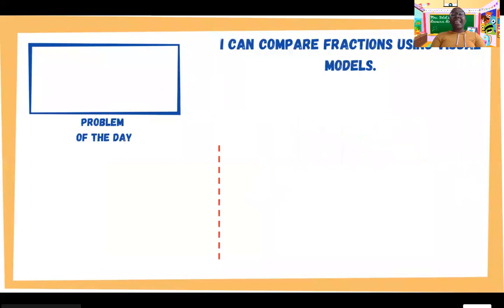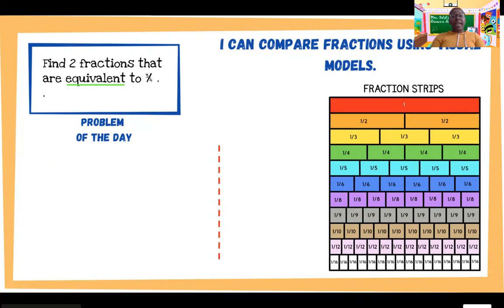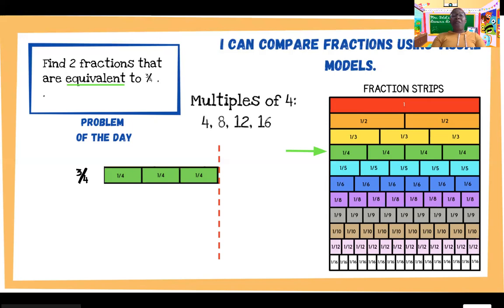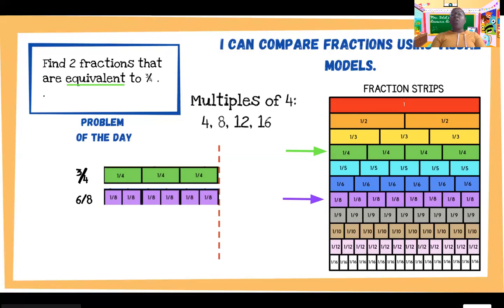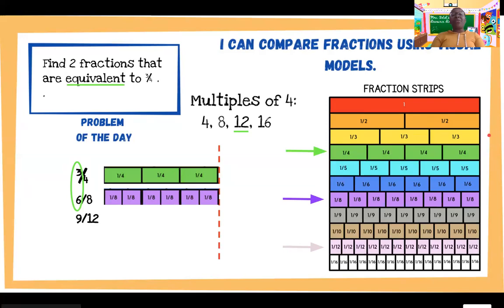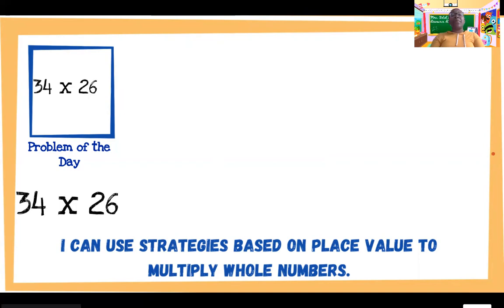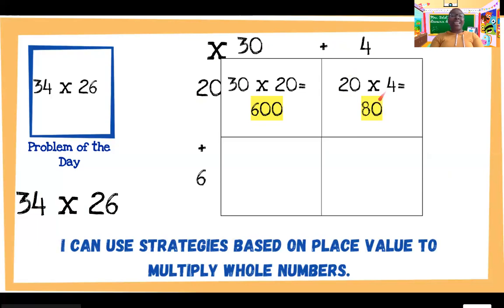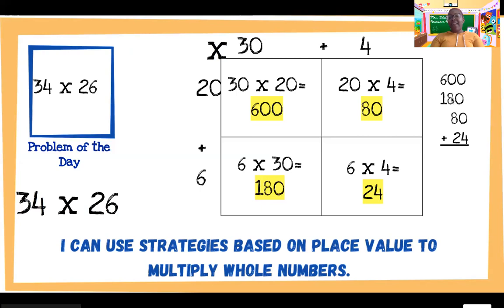Problem of the Day May 21, 2020